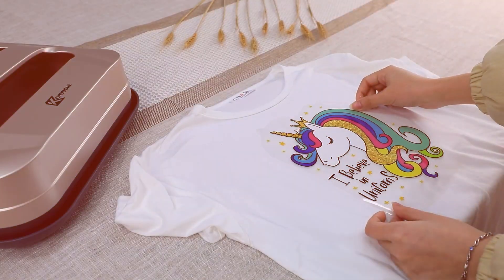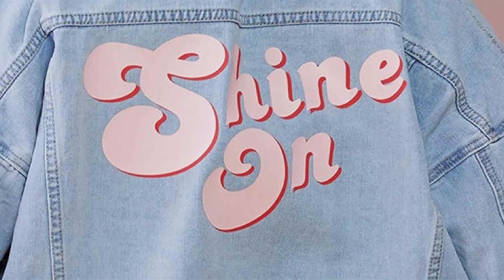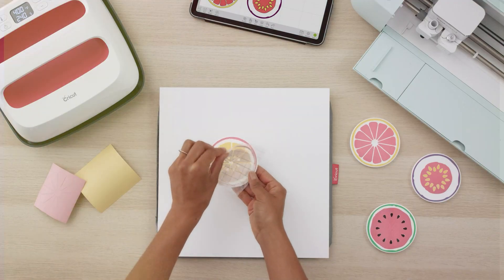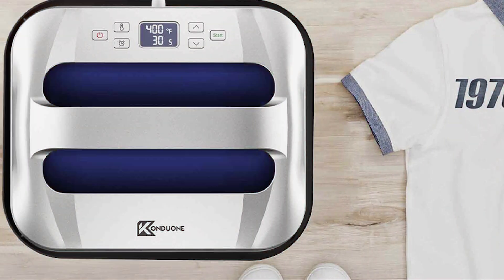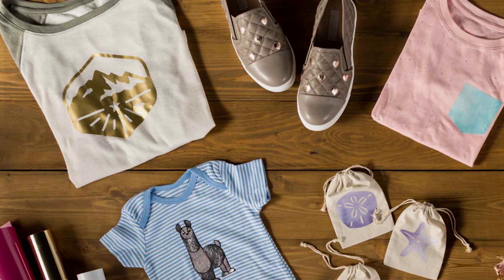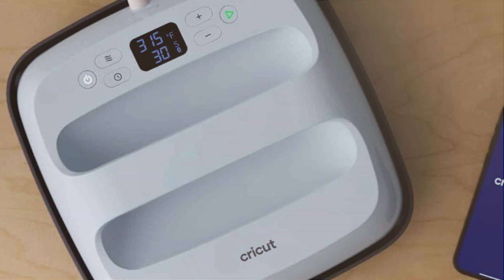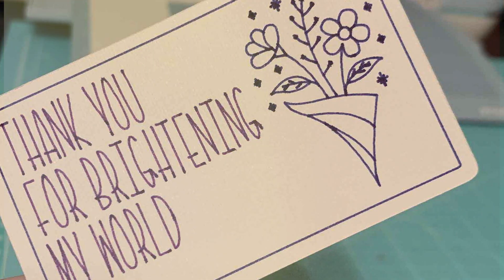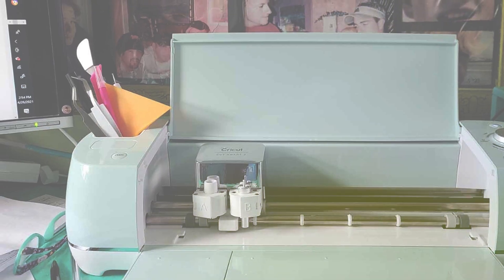Best Cricut Machines for T-Shirt Crafting: Top 7 Picks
Top 7 Best Cricut Machine for T Shirts in 2024

Links to the Best Cricut Machine for T Shirts we listed in today's Cricut Machine for T Shirt review video:

1 . Cricut EasyPress 2 Heat Press Machine (9 in x 9 in), Ideal for T-Shirts
2 . Cricut Explore 3 Smart Cutting Machine
3 . Heat Press Machine 12" x 10" Portable Easy Press Heat Transfer for T-Shirts and HTV Vinyl Projects
4 . Cricut EasyPress 2 Heat Press Machine (12 in x 10 in), Ideal for T-Shirts
5 . Cricut EasyPress 3 Smart Heat Press Machine with Built-In Bluetooth for T-shirts
6 . Cricut Explore Air 2 - A DIY Cutting Machine for all Crafts
7 . Cricut Explore Air 2 - A DIY Cutting Machine for all Crafts

What are the Best Cricut Machine for T Shirts in 2024?

In today's video we reviewed the Top 7 Best Cricut Machine for T Shirts on the market in 2024. We made this list based on our personal opinion and we ranked them in no particular order, after doing our research based on their prices, quality, durability, brand reputation and many more.

After watching this video you will know which are the best budget, top selling and top rated Cricut Machine for T Shirt on the market today.

If you choose from this list you can be sure that you buy one of the best Cricut Machine for T Shirts available today.